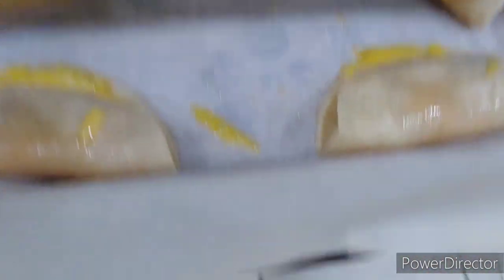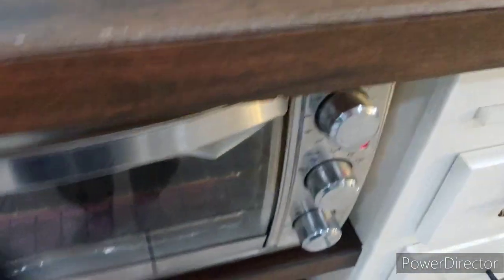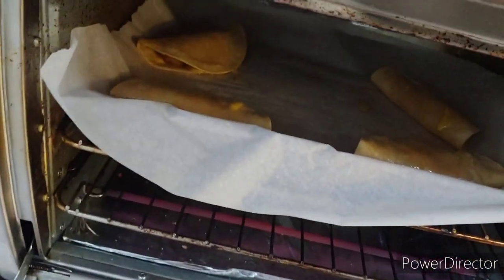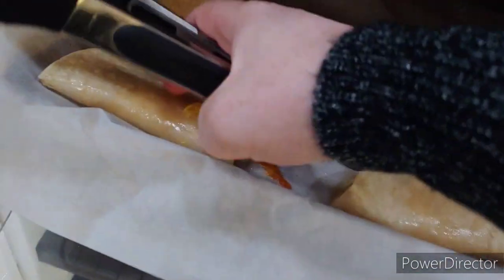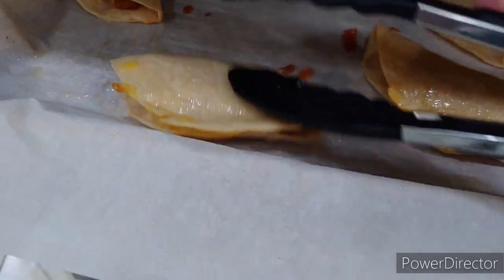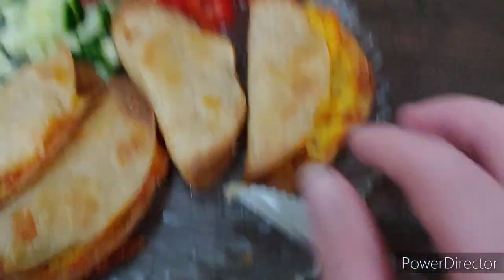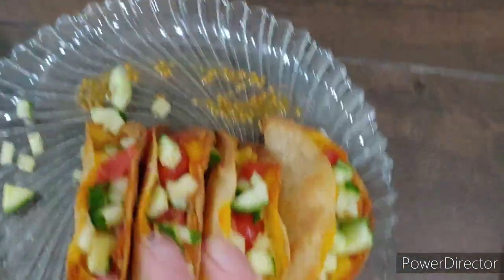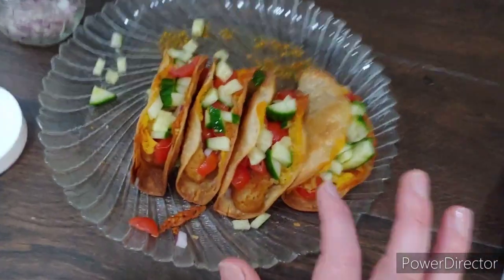Fish stick tacos quick easy budget family meal